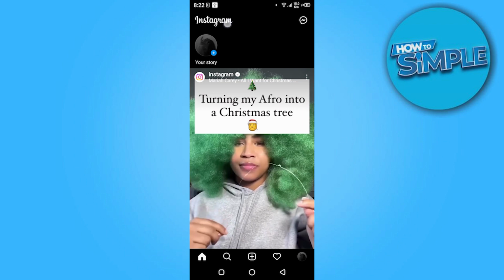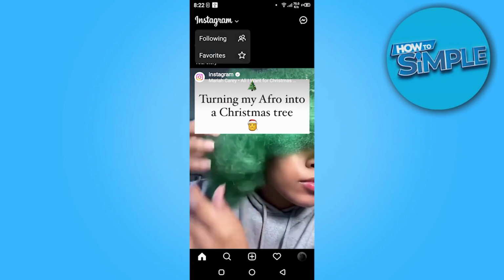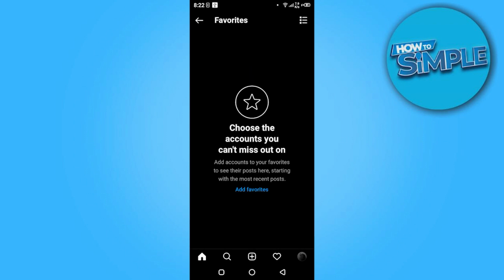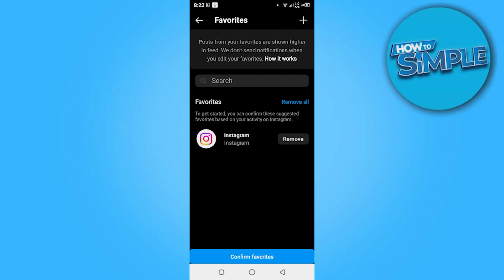How To Use Favorites Feed On Instagram 2025